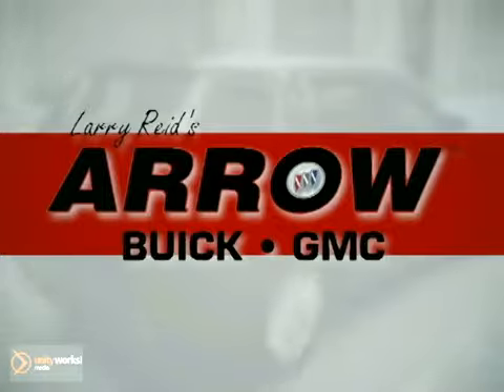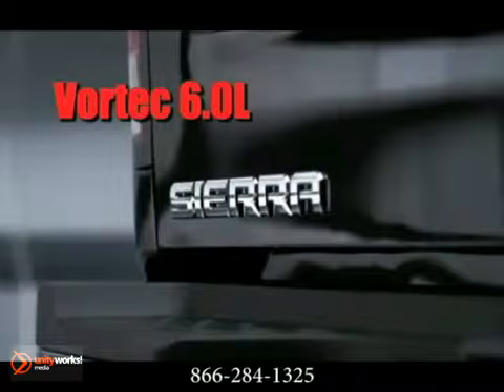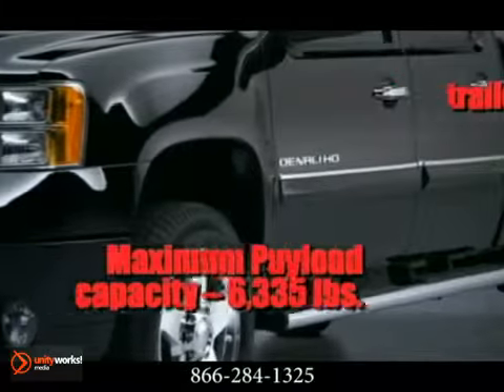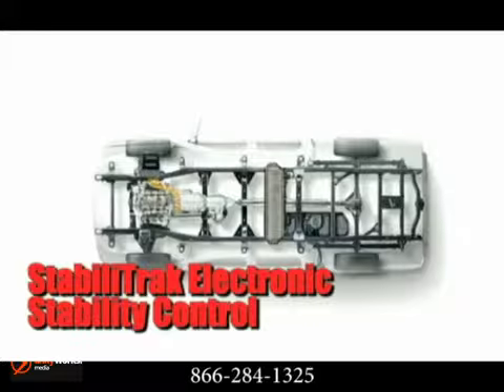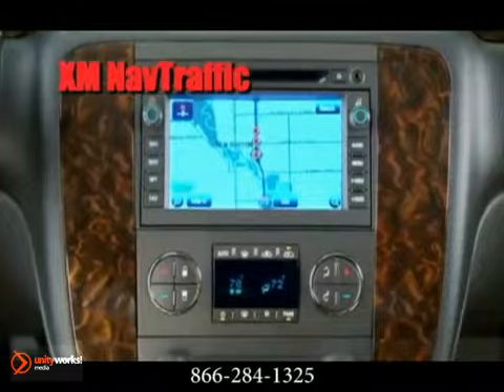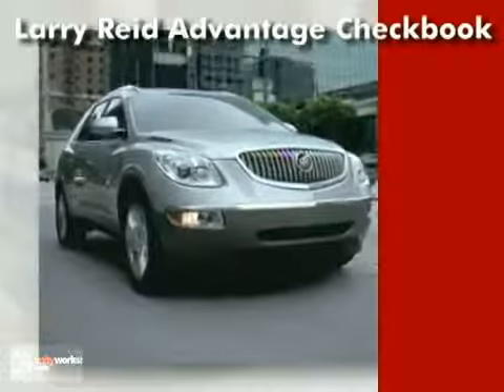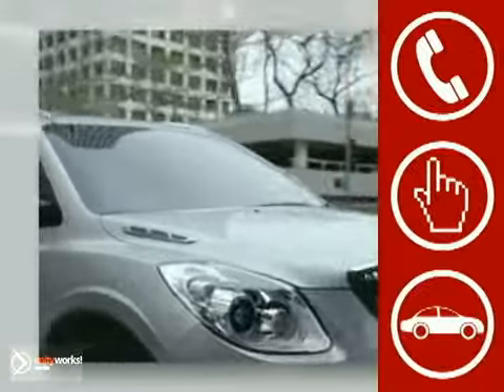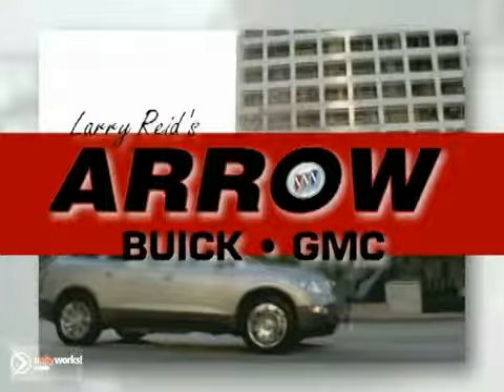New 2012 GMC Sierra Heavy Duty Minneapolis MN St. Paul MN_2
Larry Reid&#39;s Arrow Buick GMC
1111 Hwy 110
Inver Grove Heights MN St. Paul MN, 55077

Conveniently located 10 miles from St. Paul Minnesota and 19 miles from Minneapolis MN, our Buick GMC dealership has a friendly and knowledgeable staff who can help you find your next new Buick car or GMC Truck. Looking for GMC dealers? Our Inver Grove Heights location is easily accessible from Route 52 or Interstate 494, making us the ideal choice for those seeking GMC or Buick dealers. Be sure to visit our hours and directions page to view a map and see just how close we are!

Used Car Auto Loans
Financing your new or used car at Larry Reid&#39;s brings one stop shopping to your car buying experience. Slow credit? Even if your credit rating is less than perfect, our car financing department will work with you to create an affordable payment plan for your next car, truck, or SUV. Qualifying buyers receive competitive interest rates on a new or used car loans. Make the trip from anywhere in the St. Paul MN metro area and drive away happy!

Genuine GM Parts and Accessories

Are you the do-it yourself type when it comes to maintaining your new or used car, truck or SUV? Need Buick parts to enhance the power of your Buick Enclave or GM performance parts for your GMC truck? Our parts department has genuine GM parts engineered to meet the exacting standards of your new or used vehicle including Chevrolet, Pontiac, Hummer and Saturn. Looking for great accessories for your GM without sacrificing quality? Genuine GM accessories not only improve the appearance and function of your car or truck, they are designed specifically to fit quickly and easily, often without additional drilling or difficult wiring. Busy schedule? We&#39;ll be glad to ship your genuine GM parts or accessories to the Minneapolis or St Paul metro area and beyond.

Reliable Service and Repair

Enjoying years of reliable service from your new car, truck or SUV requires proper maintenance. Routine oil changes, tire rotations, alignments, tune-ups, brakes and transmission services are just part of the scheduled maintenance outlined in your owner&#39;s manual. Having that maintenance work performed by factory trained technicians using OEM parts brings extra peace of mind every time you drive your new or used GMC or Buick. Because we value your business, we offer discount coupons and service specials on maintenance items for your vehicle. Don&#39;t forget to check our tire store for great deals on factory approved tires.

If you are looking for a used car dealership offering a great price on a used Buick or used GMC, look no further than Larry Reid&#39;s. Our customers choose from a large selection of used cars and trucks. Thinking about a used Ford, Toyota, Honda, Cadillac, Chevy or Saturn instead? Our used car inventory doesn&#39;t stop with Buick and GMC. And just because your budget requirements have you looking for a good deal on a used car, you don&#39;t have to skimp on quality. Every used car sold Larry Reid&#39;s receives a comprehensive safety inspection, and our guarantee that you will enjoy years of reliable service.

Our internet sales professionals will make your buying experience EASY. We are ready to give you a fair deal on a great car!